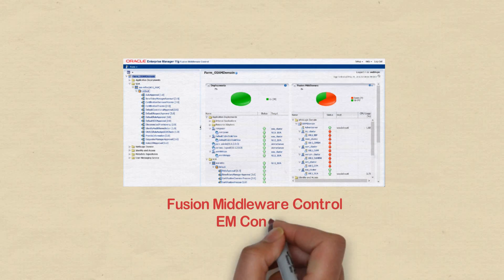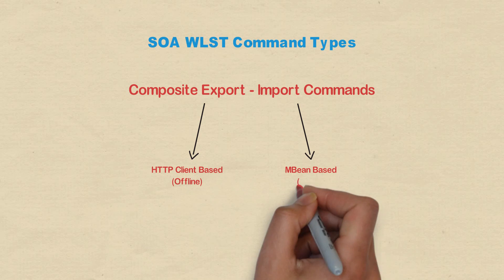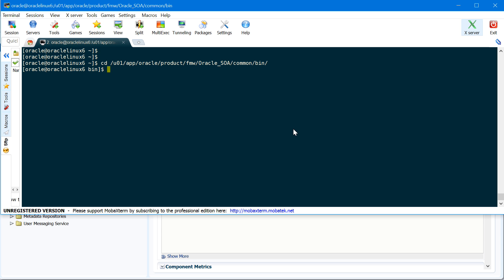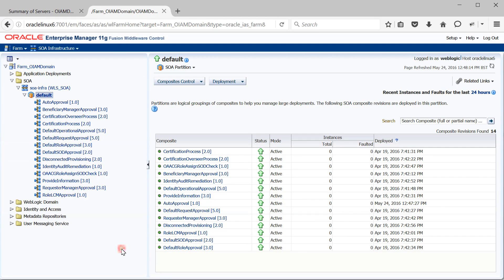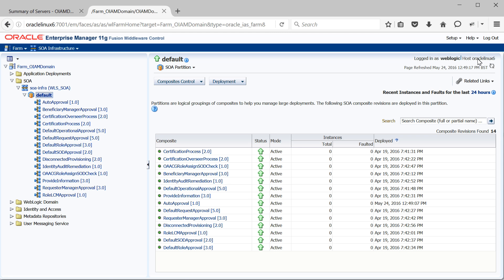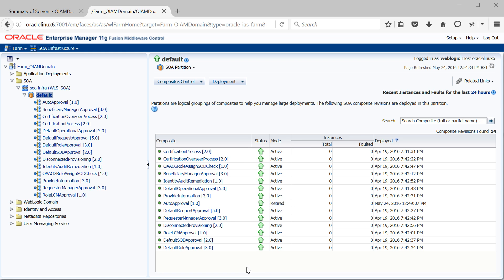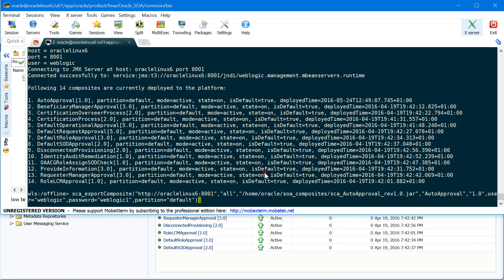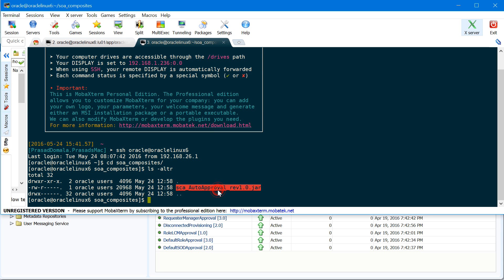How to manage SOA Composite Applications using Weblogic Scripting Tool - WLST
In this video, I will show you how to manage SOA composite applications using Weblogic Scripting Tool (WLST).